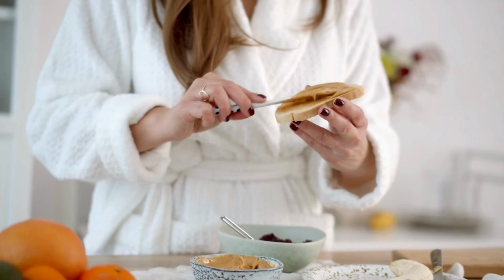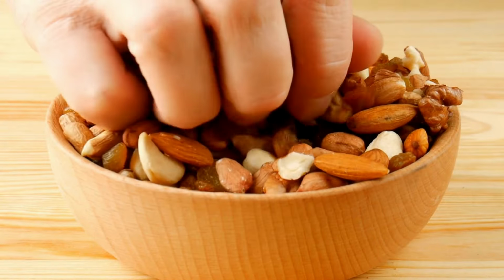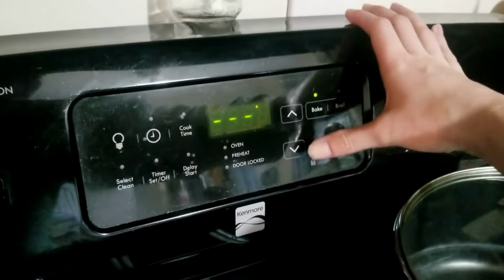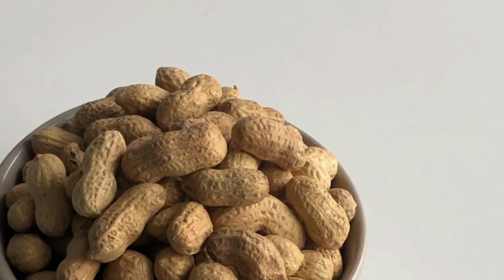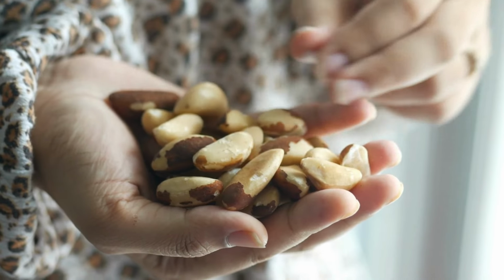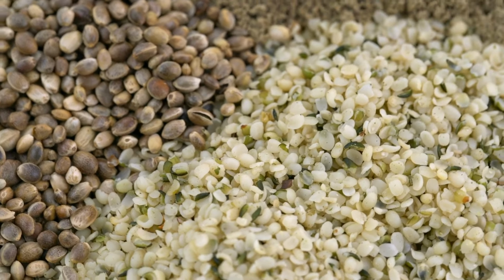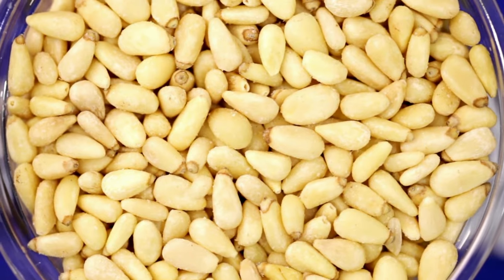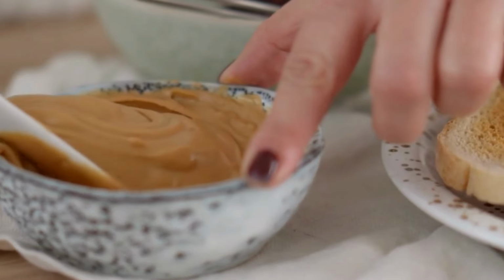15 Low Histamine Nuts & Seeds (for a Low Histamine Diet)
For WEEKLY emails on low histamine recipes & info, join my free newsletter!

These low histamine seeds and nuts are a healthy part of a low histamine diet, and from my research, are safe to try reintroducing one-by-one ~3 or 4 weeks into a low histamine meal plan. Drop a comment if you have a request for nay recipe or other video!

MY STORY: Following many years of worsening health issues, I tried a low histamine diet after hitting rock bottom both mentally & physically— and it worked! So I started a blog (lowhistamineeats.com) documenting the recipes I made within my limited foods list, and eventually shared the research and diet plan I created & followed after the many doctors I saw were of little to no help. In the years since, I've started a Master's of Science degree in Nutrition and continued to share new recipes & info I uncover about the diet and the relatively unknown mast cell activation syndrome I was eventually diagnosed with.